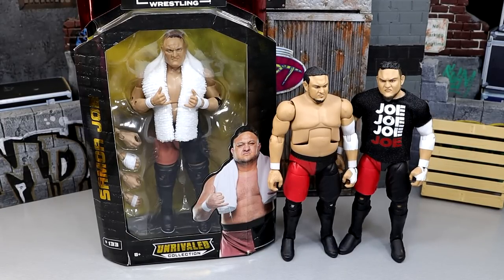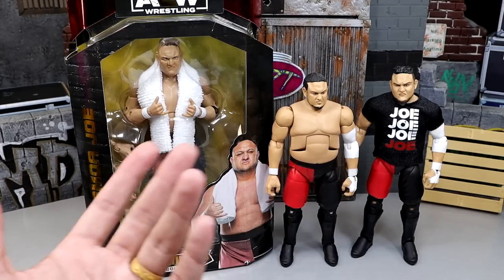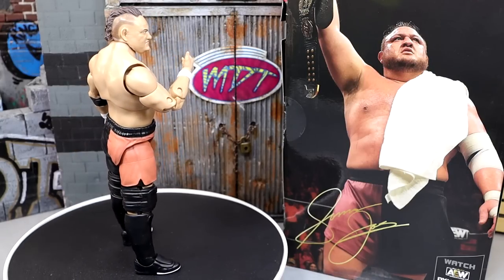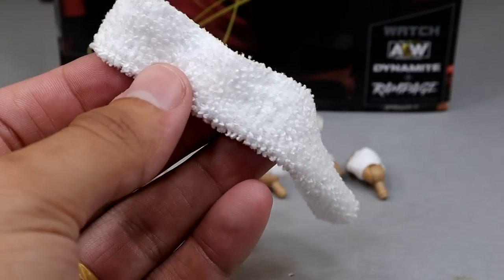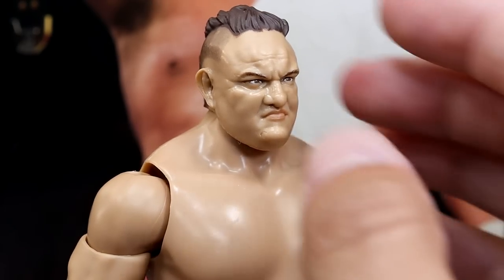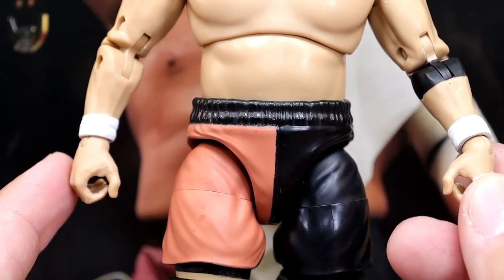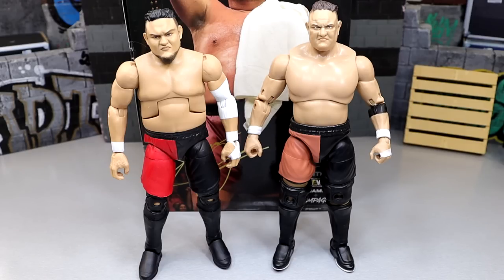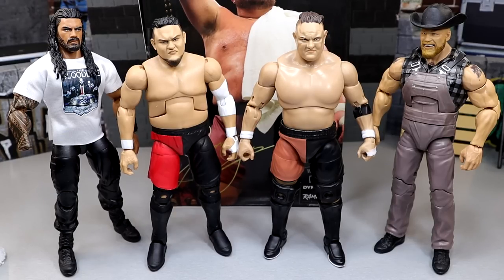AEW UNRIVALED SAMOA JOE VS WWE ELITE SAMOA JOE! FIGURE REVIEW!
In this video MDT My Damn Toys is reviewing the AEW Unrivaled Target Exclusive Samoa Joe action figure from Jazwares and AEW for 2023! AEW Unrivaled figures vs WWE Elite figures match samoa joe mattel vs aew action figures 2023